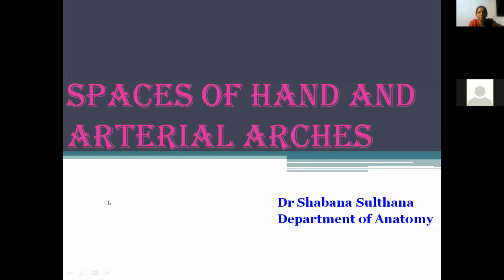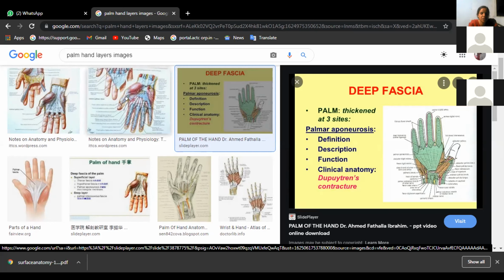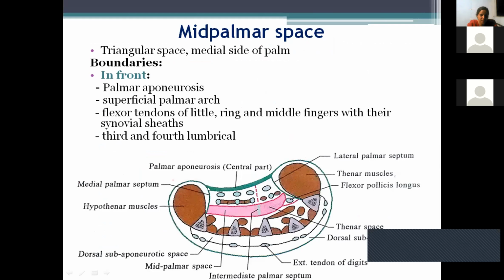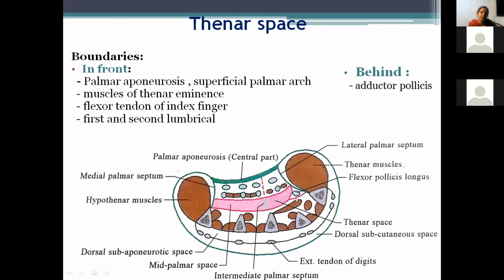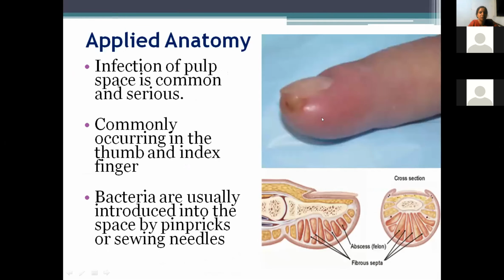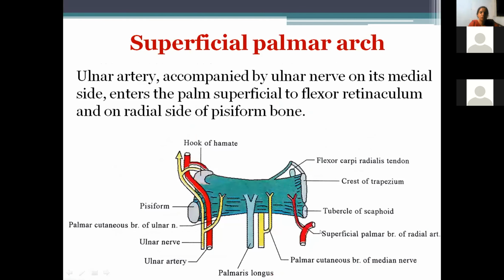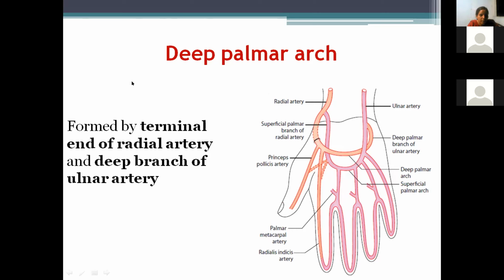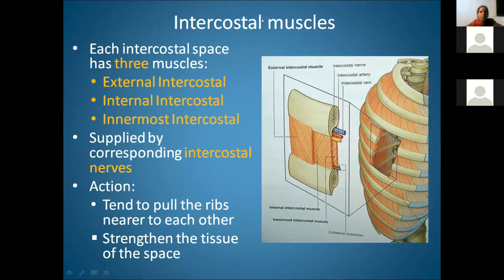anat 1 2